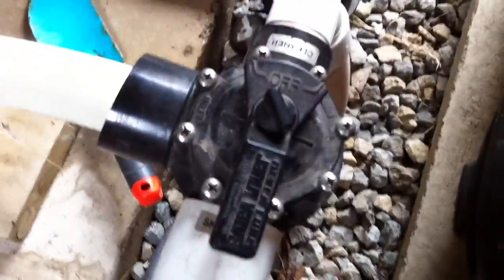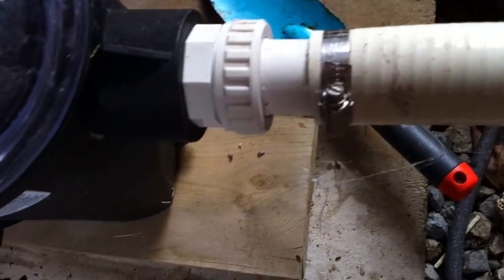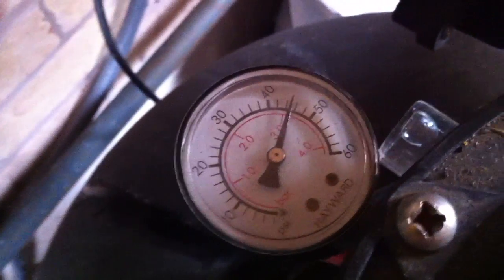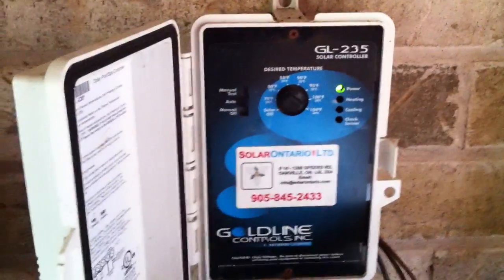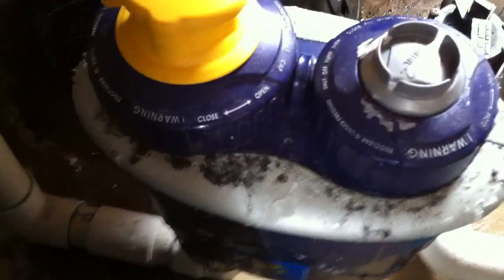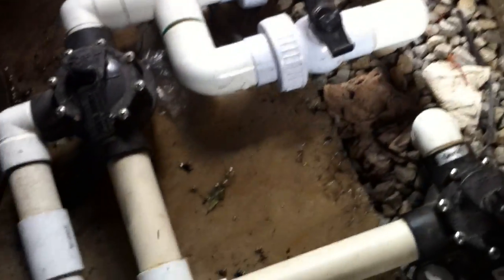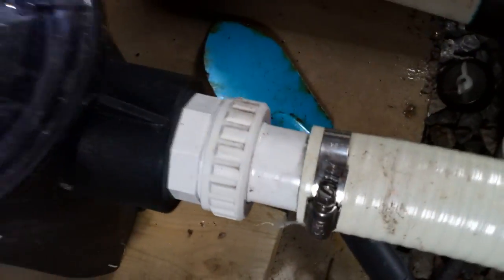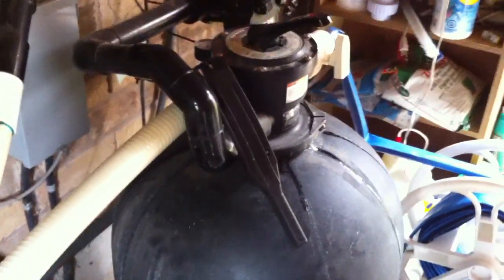Dangerously High Filter Pressure - Pool Equipment Installation Tips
this video covers a pool equipment installation of a pump, filter, gas heater and solar heater. Discovered during filming this that the pressure in the filter is reading at 45 PSI and is leaking from the filter head band clamp.  This is a very dangerous situation as a filter should not be operated over 30 PSI on a pool system